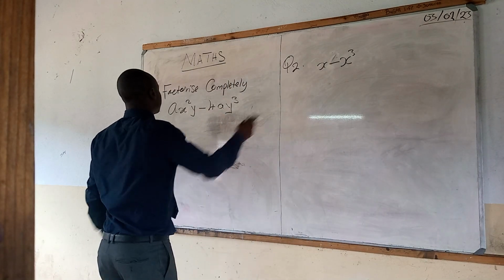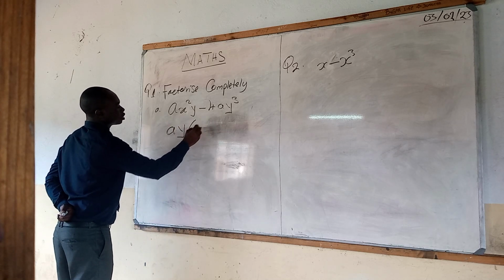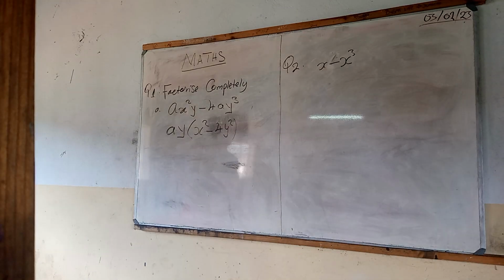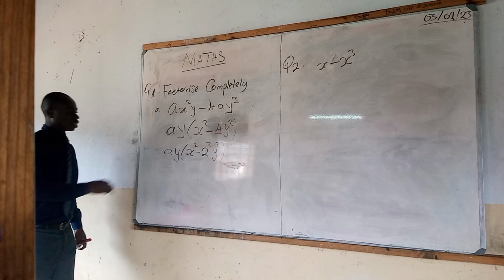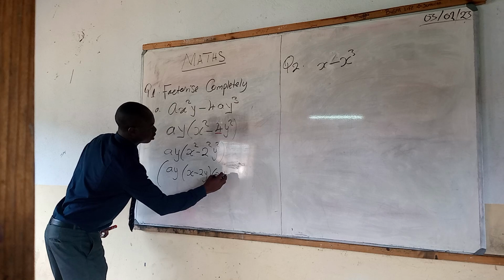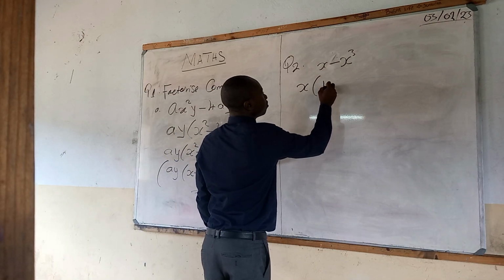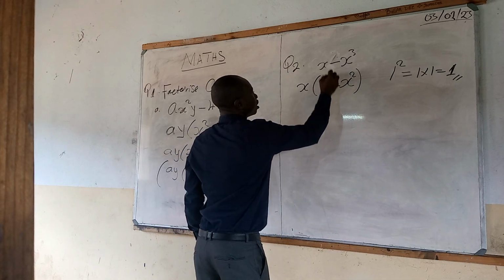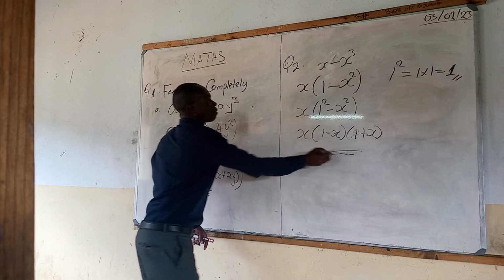How to factories completely by Mr Botha M